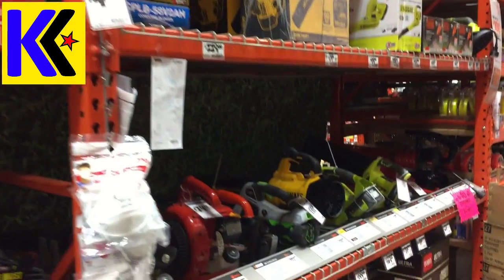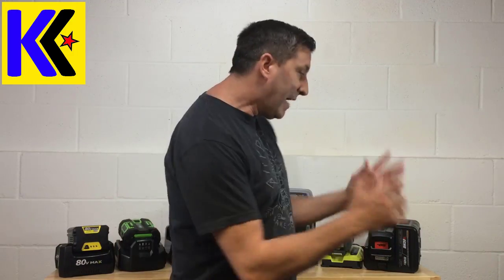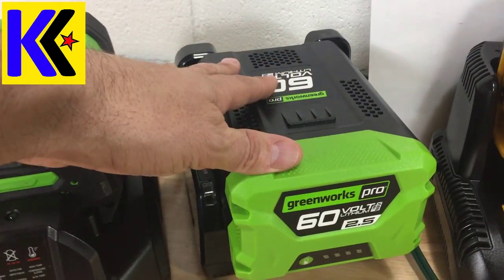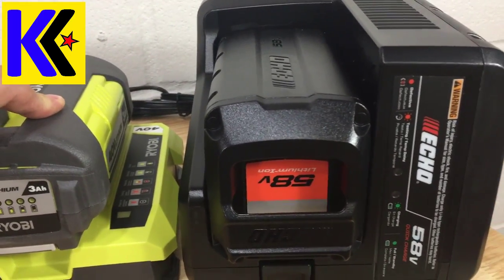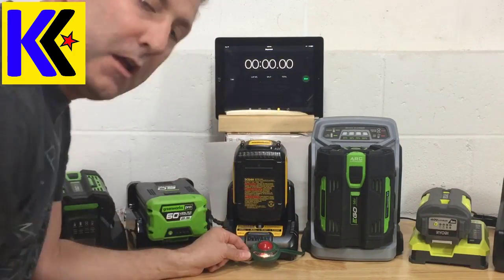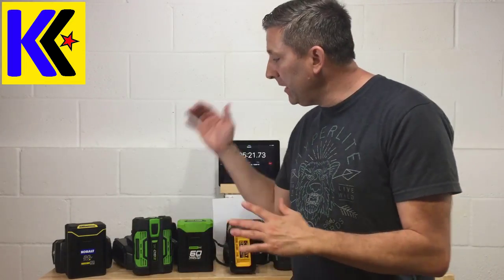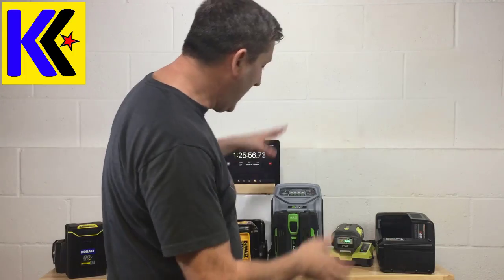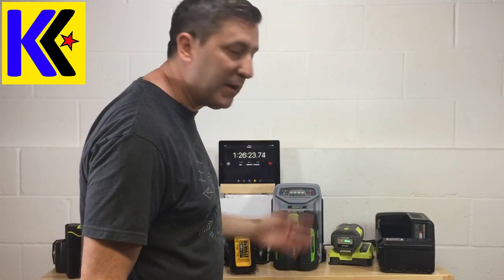Cordless Tool Battery Charge Times - EGO ECHO RYOBI KOBOLT DeWALT GREENWORKS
AMAZON PRIME DISCOUNT LINK (best deal)

Are all lithium batteries equal - not so much!  It's time to get to the bottom of battery charge times - Someone had to do it.